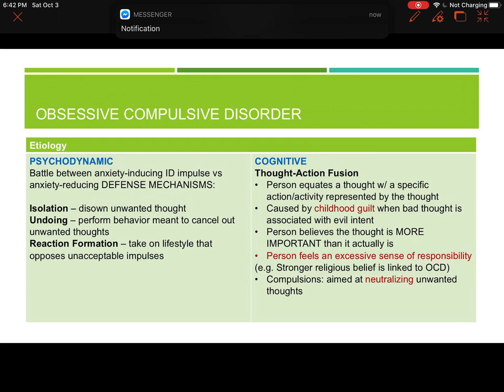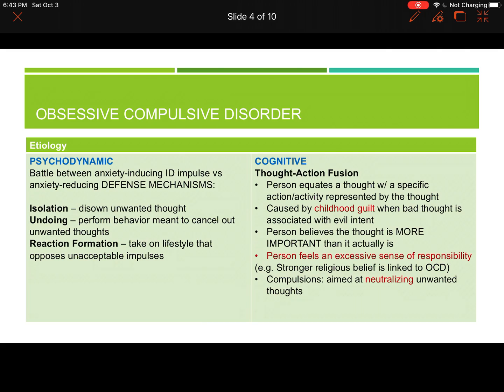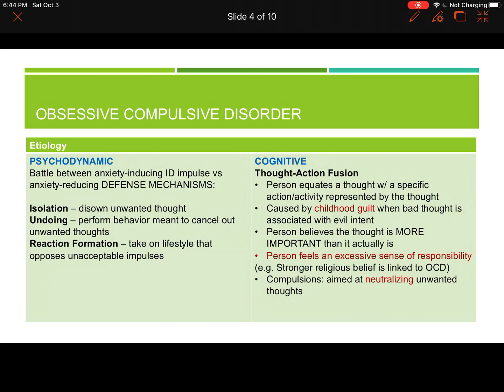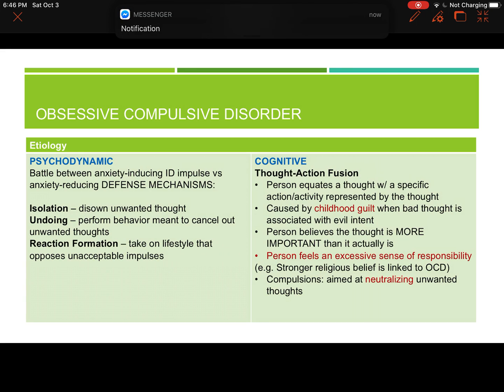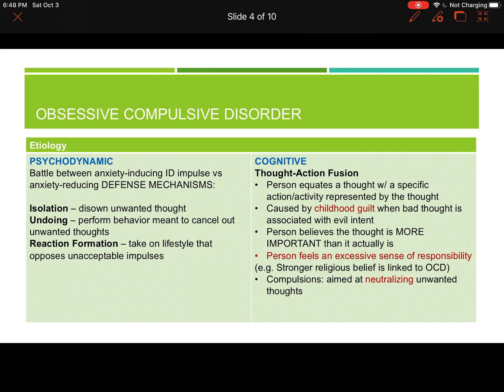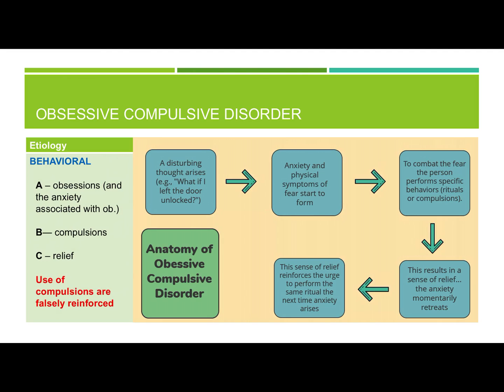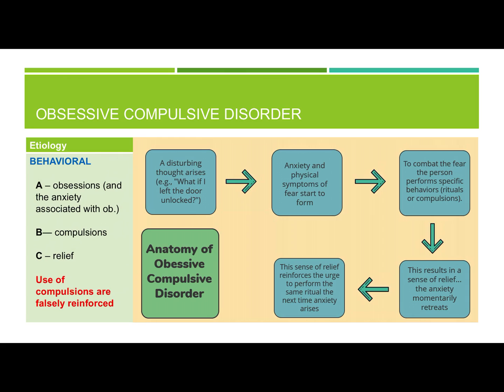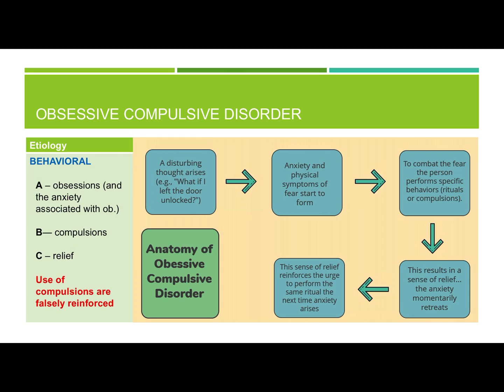Obsessive Compulsive Disorder (Part 3)